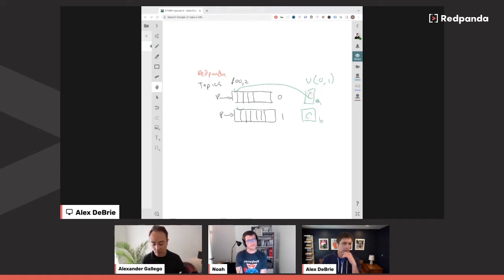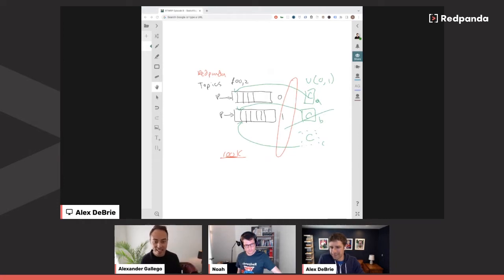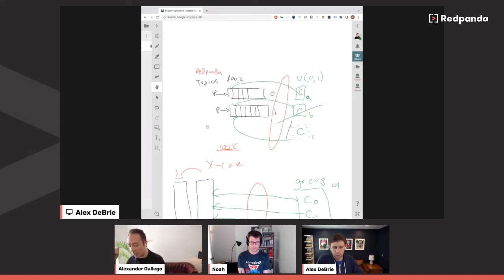Real Time with Redpanda Episode 8: How consumer groups work in Redpanda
This episode of Real Time with Redpanda illustrates how consumer groups work in Redpanda. Redpanda founder Alex Gallego and principal engineer Noah Watkins discuss and live draw how Redpanda consumer groups are similar to those for Apache Kafka and where ours are different.

With:
Alex Gallego, Redpanda CEO & Founder
Alex Debrie, Host/moderator
Noah, Redpanda Engineer

0:00 Intro
2:05 What are consumer groups?
5:30 Live drawing – Consumer groups in Redpanda
12:28 Challenges faced in a thread-per-core model
14:30 Live drawing – thread-per-core model
18:55 Optimizations made by Redpanda
24:15 Kafka design vs. Redpanda
27:55 Discoordination and Raft
32:25 Redpanda as a quorum system
35:34 Static group membership
44:25 Wrap up